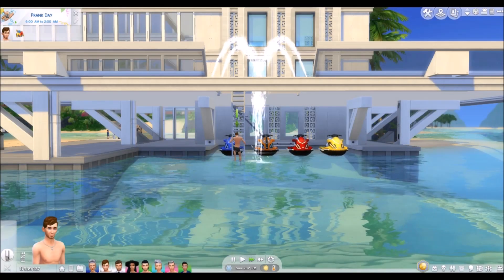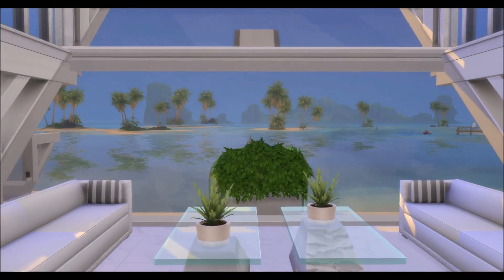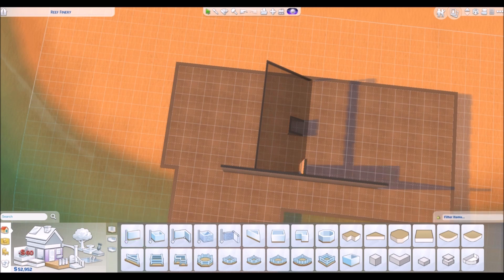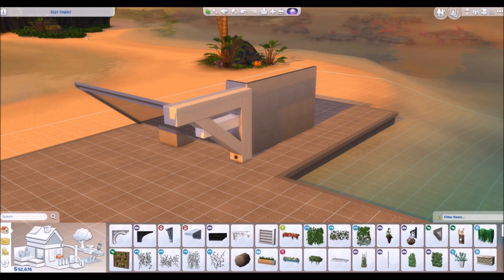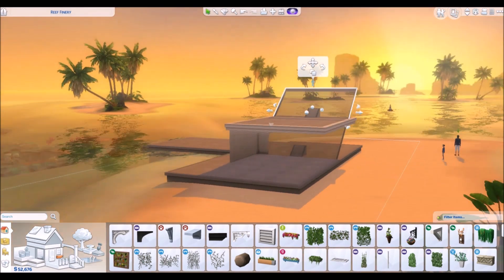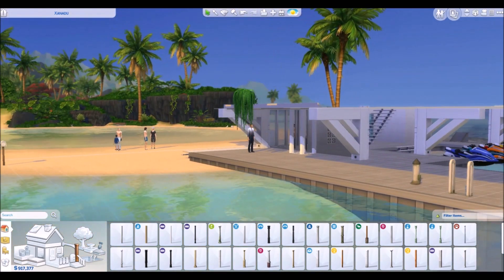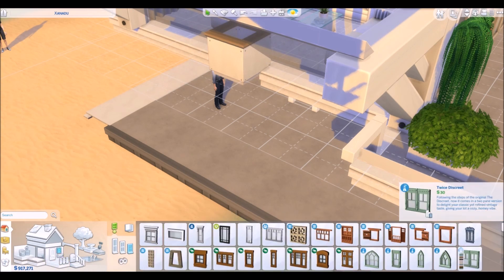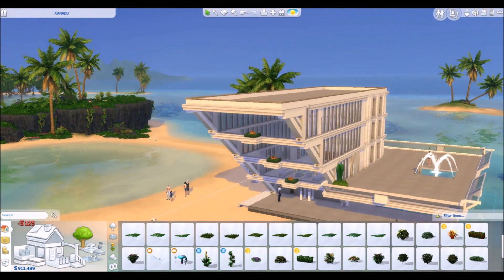Sims 4 Island Living Build Tutorial: The Xanadu Beach House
Streamlining the slanted plate glass wall technique from my High Fashion San Myshuno Penthouse for an 80s inspired Sulani Beach House.  On the Gallery under my ID TonySterling or via this